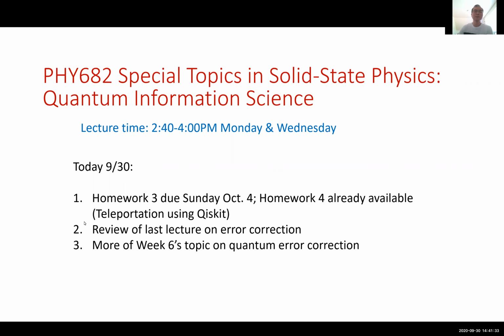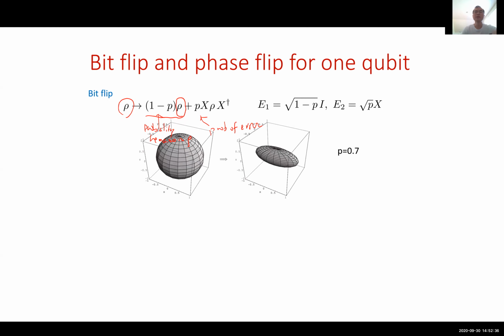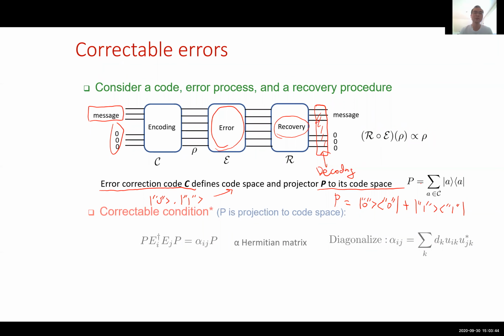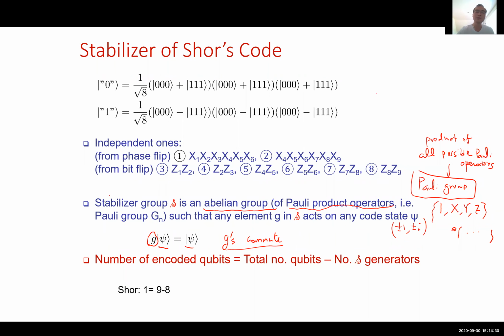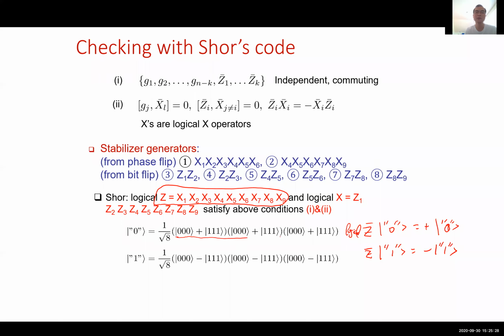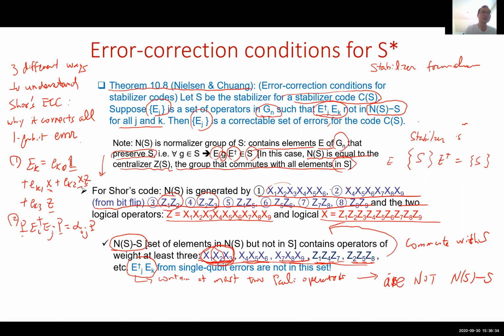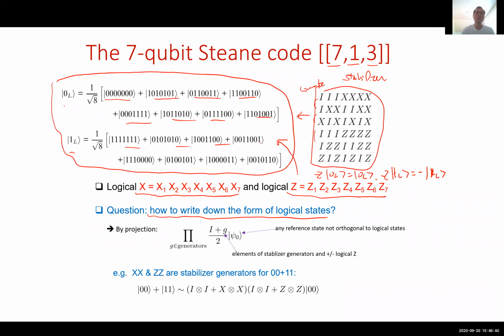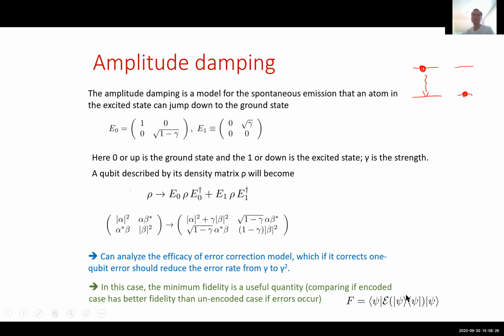Quantum Information Science: Lecture 11 Unit 6 "Dealing with errors"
Lecture 11
Topics:
- Review: Shor’s 9-qubit error correction code and general error operators
- Bit flip and phase flip for one qubit---Bloch sphere picture
- Bit-phase flip and depolarizing channel
- Shor’s code protects all 1-qubit errors
- Correctable errors (associated with an error correction code)
- Intuitive picture for correctable condition
- Correctable errors---Shor’s code as an illustration
- Stabilizer formalism for Shor’s Code
- Group theory and stabilizer group
- Stabilizer group & logical code space
- Shor’s code, its stabilizer operators, logical operators
- Error-correction conditions in stabilizer formalism
- Other quantum error correction codes: the 5-qubit code [[5,1,3]],  Steane 7-qubit code [[7,1,3]]
- Steane code and classical code
- Amplitude damping and phase damping channels